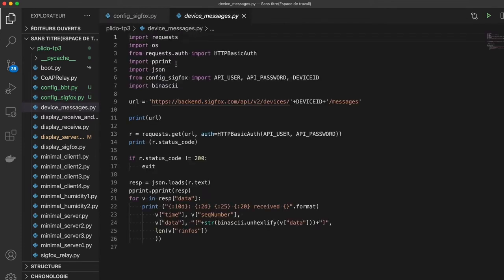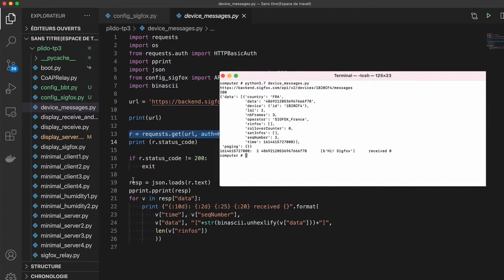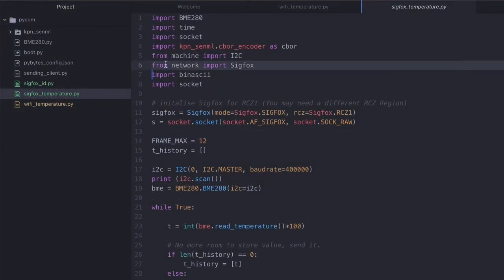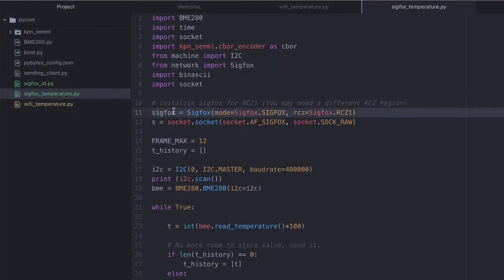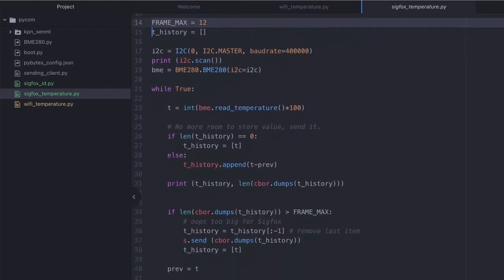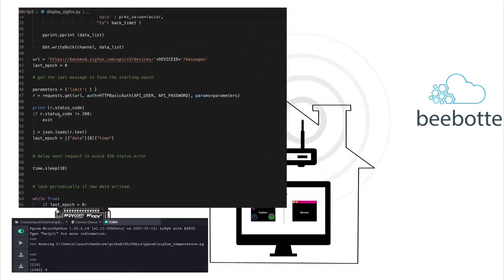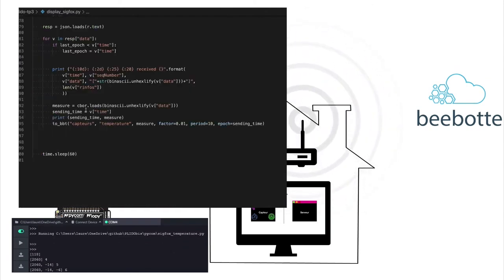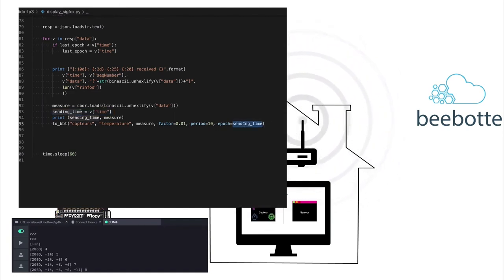Let's get the LoPy4™ data through Sigfox ⚙️ MOOC PLIDO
Learn how to retrieve data from Sigfox IoT networks in this technical tutorial. Discover two key methods: polling the Sigfox servers and receiving real-time messages. We'll walk you through setting up the REST API configuration, including handling authentication with login credentials and secret passwords. The tutorial covers both sensor-side programming – adapting a thermometer for Sigfox's 12-byte message limit – and computer-side implementation for periodic data retrieval.